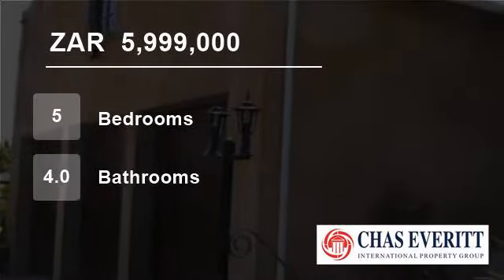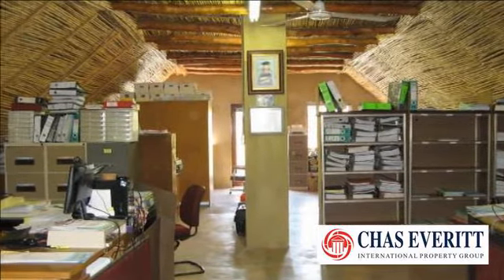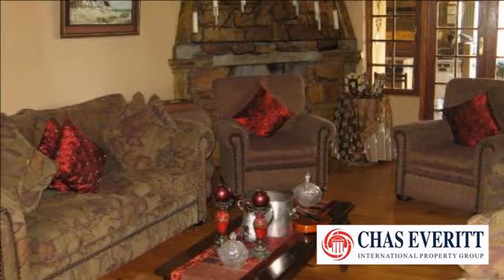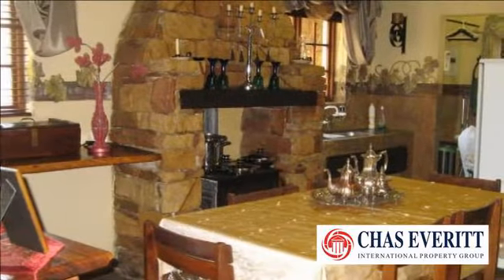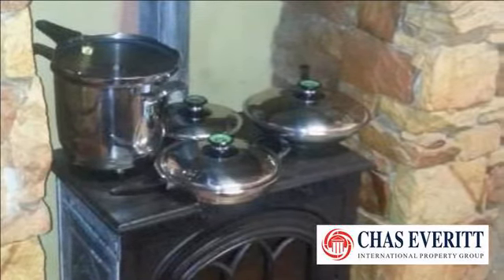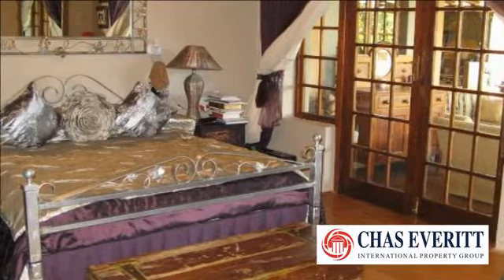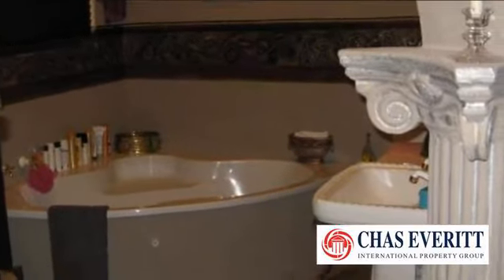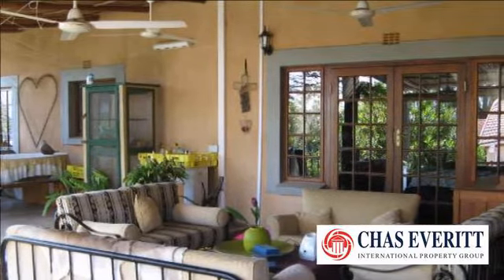5 Bedroom House For Sale in Wellington, South Africa for ZAR 5,999,000...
Property Description

This multi-functional house; situated in a sought after neighborhood next to popular schools; for sale in Wellington by Chas Everitt could have what you need. A double storey home with large basement, very spacious flat and exceptionally large loft. A house that could be used to work from home, turned into a unique guest hous...